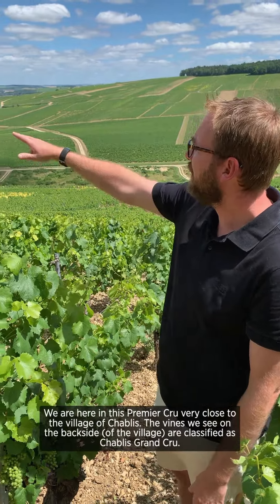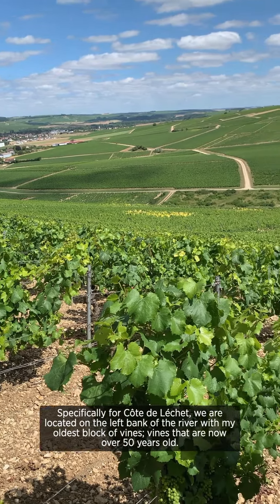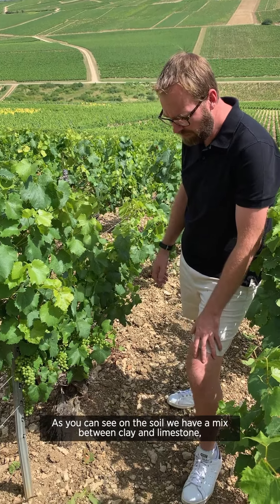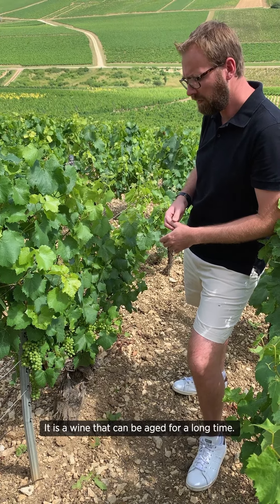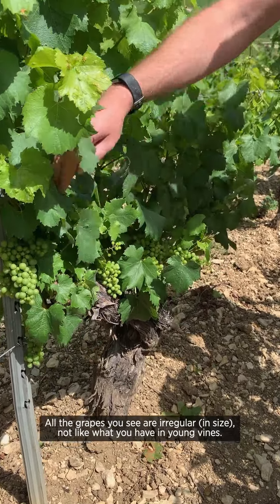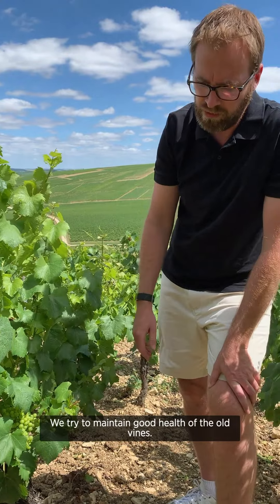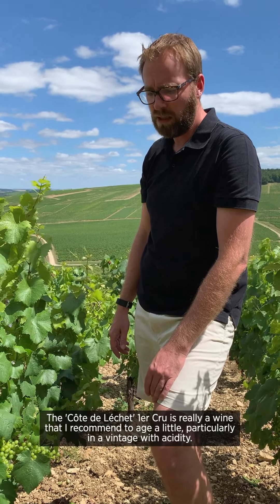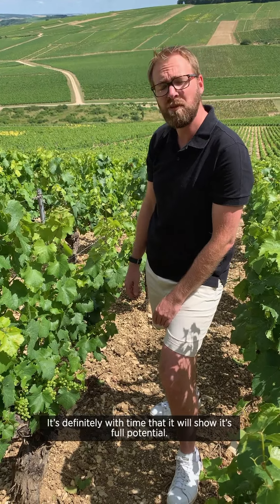Vincent Dampt on the Chablis 1er 'Côte de Léchet'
Chablis 1er, 'Côte de Léchet', Domaine Vincent Dampt
Southeast facing vines
Classic Kimmeridgian soil
55+ year old vines
On the rive gauche side of Chablis
Indigenous yeast
Aged in 80% tank, 20% barrel (4 year old, 350L)